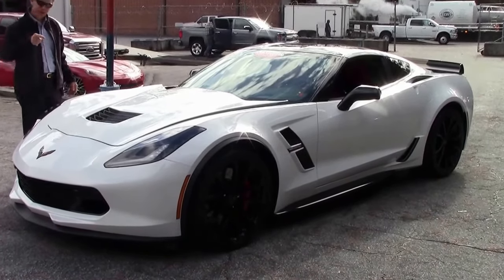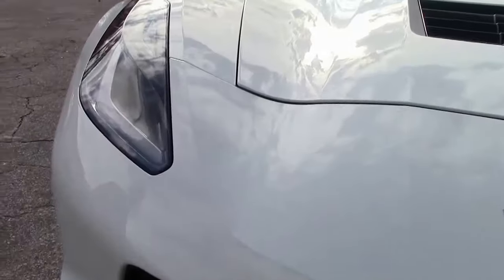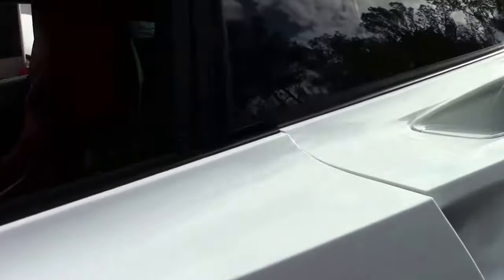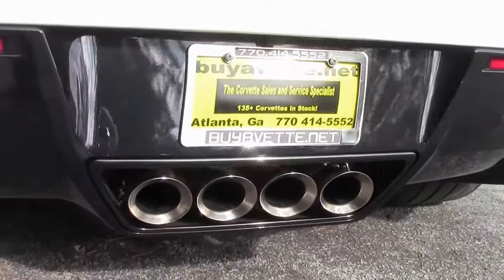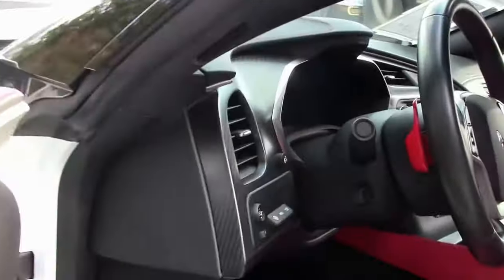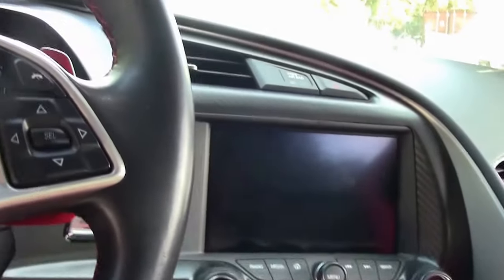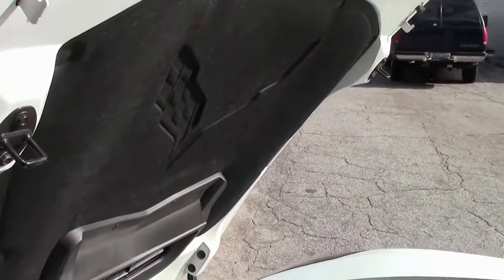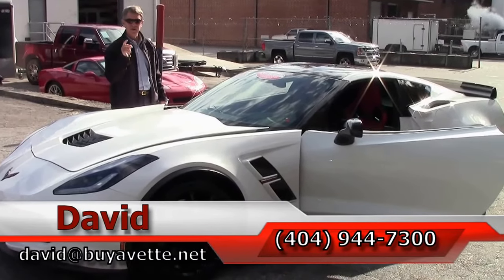2017 Corvette Grand Sport 2LT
2017 Corvette Grand Sport 2LT For Sale

Arctic White exterior, Adrenaline Red interior, Visible Carbon Fiber top.

460hp LT1 engine, 8 speed automatic transmission, posi rear-end.

Factory features include the $4,455 2LT Preferred Equipment Group (Heads Up Display, Bose 10 speaker AM/FM/XM/MP3 stereo with steering wheel controls and MyLink, auto-dimming mirrors, heated and vented seats, dual power seat bolster and lumbar, advanced theft deterrent, universal garage door transmitter, memory package, front view camera), Grand Sport package (Black brake calipers, electronic limited slip differential w/cooler, Multi Mode Exhaust, Magnetic Selective Ride Control, dry-sump oil system, Z06 sized wheels, tires, and brakes, Z06 style rocker panels, wider quarter panels and fenders, specific gear ratios, wickerbill rear spoiler, specific front splitter), Performance Data Recorder with Navigation, Competition Sport Seats, Carbon Fiber Interior Appearance package, Red brake caliper override, Carbon Flash painted spoiler and side mirrors, Red paddle shifters, Remote Start, Apple CarPlay/Android Auto capability, Bluetooth Package, keyless entry and start, dual zone electronic climate control, fog lamps, HID headlights, OnStar, tilt-n-tele, side airbags, rear view camera, power windows, power locks, power steering, power brakes, power mirrors, cruise control, ABS, traction control, Active Handling.

Buyavette is proud to present our very first C7 Grand Sport! Coming with a clean one owner Carfax and some nice options, this 2017 Corvette Grand Sport shows 8,217 miles, and is in OUTSTANDING condition inside and out. This car's paint is vg-exc, with a stunning shine. Visible Carbon Fiber top is vg-exc as well, as are the factory Black wheels. Correct Michelin Pilot Super Sport ZP runflat tires show an average of 6/32nds tread depth remaining. The interior of this 2017 Corvette Grand Sport shows vg-exc factory leather seats and steering wheel, exc center console, and vg door panels. The only addition to this car appears to be window tint. This car features a corrosion-free subframe, has been fully serviced, and all instrument gauges, lights, turn signals, brakes, engine, transmission and rear-end are all in good operating condition. Please do not assume that this is an average condition Corvette, as Buyavette specializes in "hand-picked Corvettes" that are loaded with expensive factory options. All of our Certified Corvettes are way above average condition for the miles. In addition, they are all fully serviced. Consider that sellers rarely spend money getting full service before offering their car for sale. Dealers typically only wash the car before offering it for sale. We however adhere to strict quality control standards when purchasing, as well as inspections and service. All Certified Corvettes are fully serviced and ready to enjoy. 8K Miles.